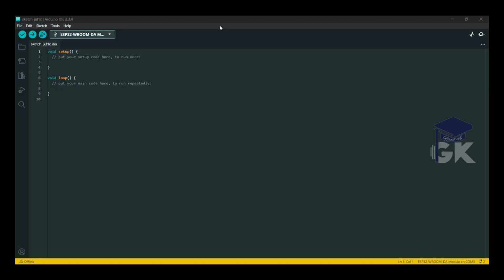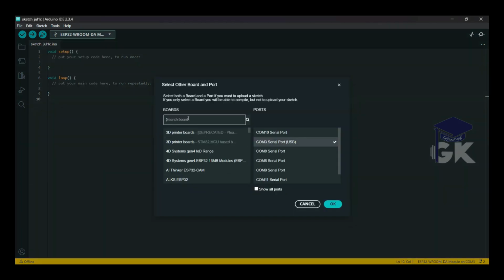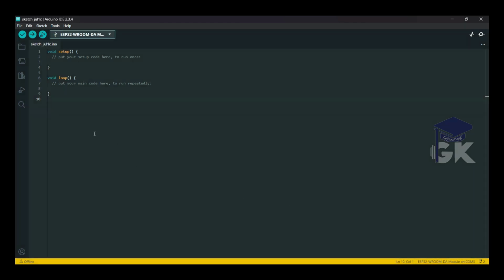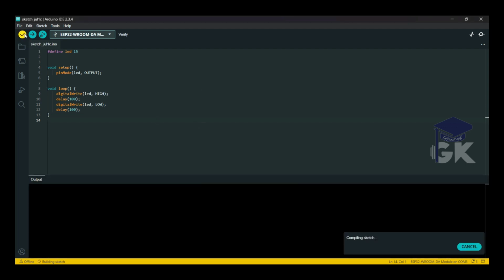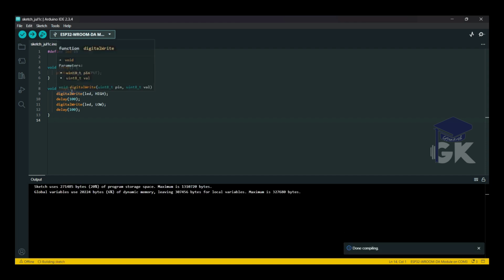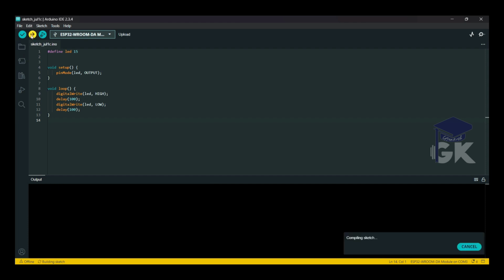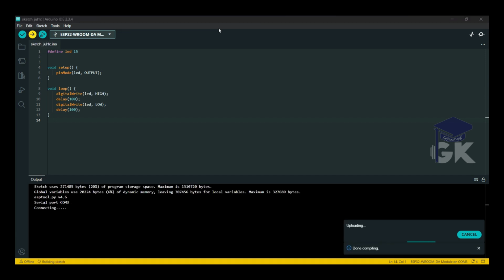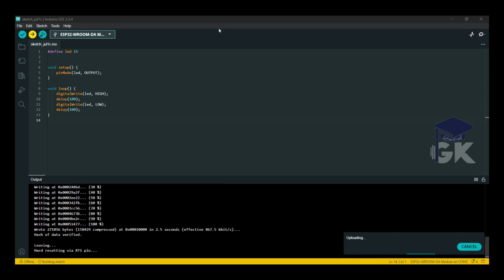ESP32 GPIO Basics | Digital Input and Output Using Arduino IDE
In this beginner-friendly tutorial, we explore the fundamentals of using GPIO (General Purpose Input/Output) pins on the ESP32 with the Arduino IDE.
You will learn how to configure digital input and output pins to control an LED and read the state of a pushbutton using simple, easy-to-follow code examples.

What You’ll Learn:
1. What GPIO pins are and how they work on the ESP32
2. Wiring and circuit setup for input and output
3. Writing and uploading code using the Arduino IDE
4. Practical demonstration: LED control and pushbutton reading

Whether you are building an IoT device or just getting started with microcontrollers, understanding GPIO is an essential first step in your embedded systems journey.